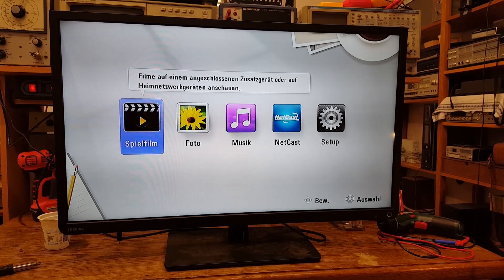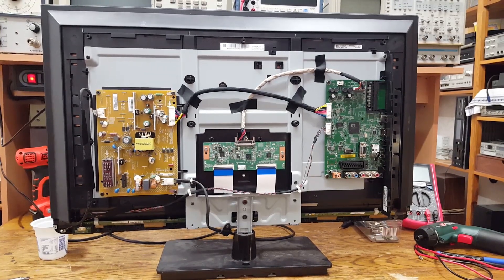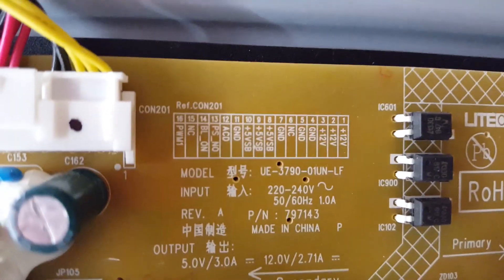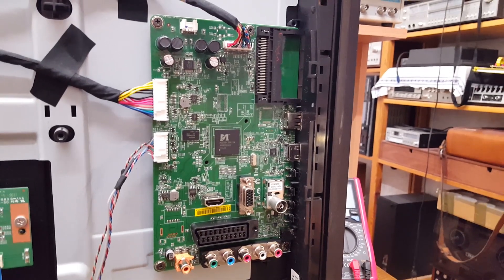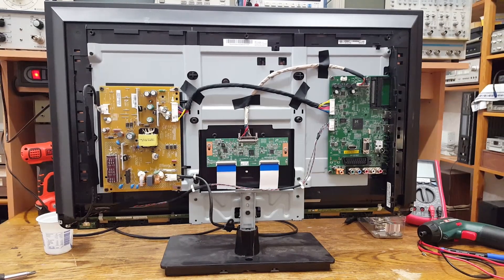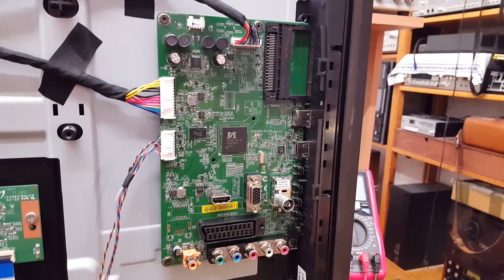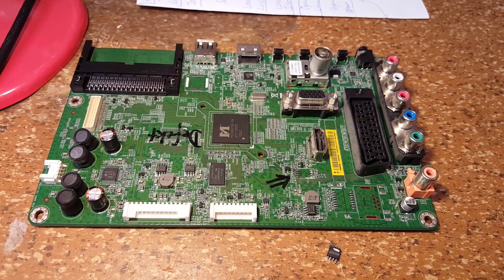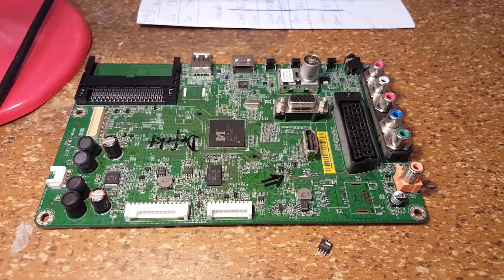Toshiba 32L2333D Full-HD TV Repair (SMD memory chip)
Here is how I fixed this nice Full-HD LCD Television.